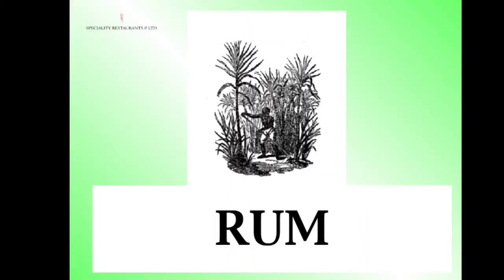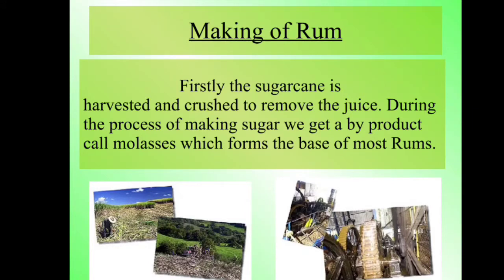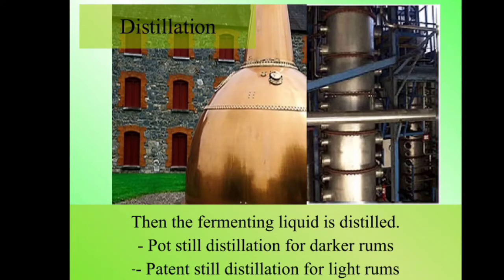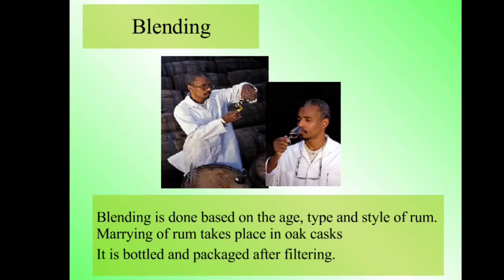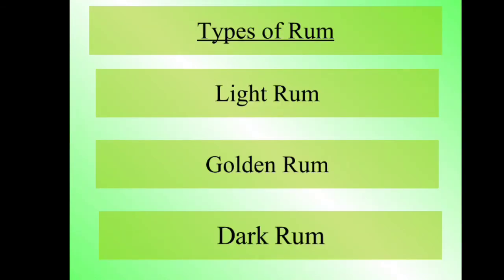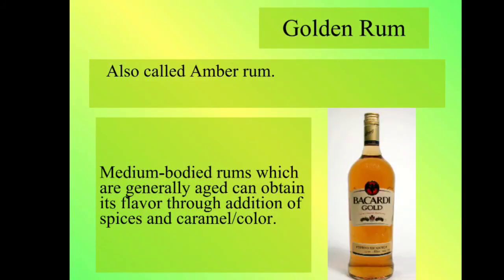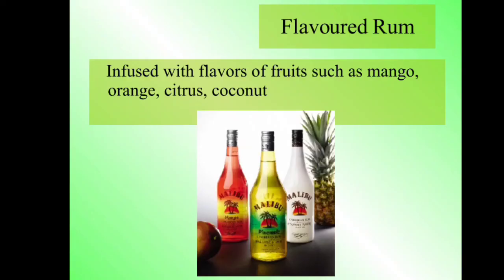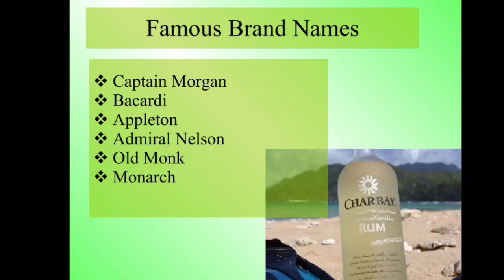BHMCT/5th sem/Bar Operations & Management/Introduction to RUM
Topic :- Introduction to RUM
Sub :- Bar Operations & Management
BHMCT 5th sem
Presenatation by :- Gurpreet Singh
Hotel Management Dept.